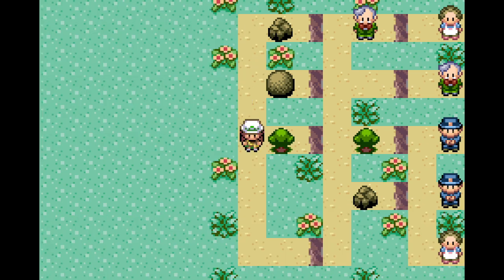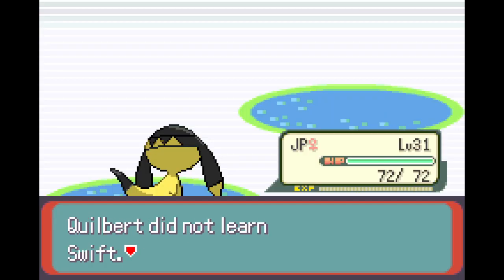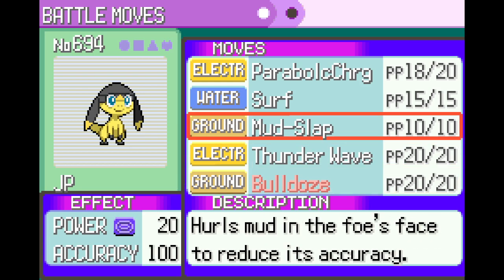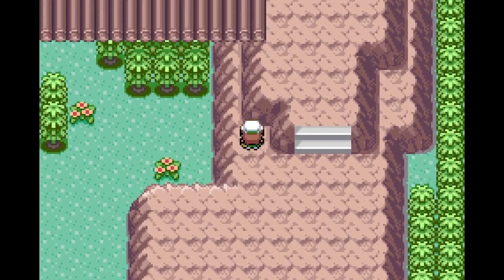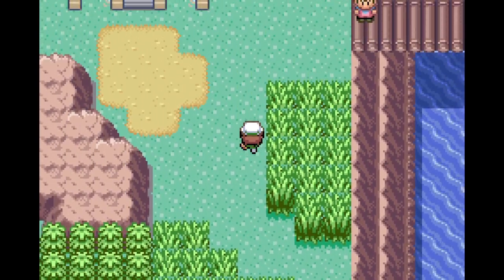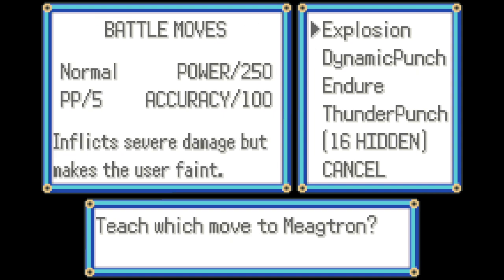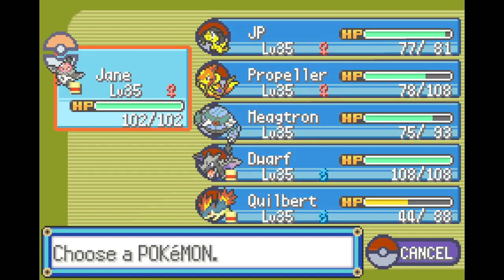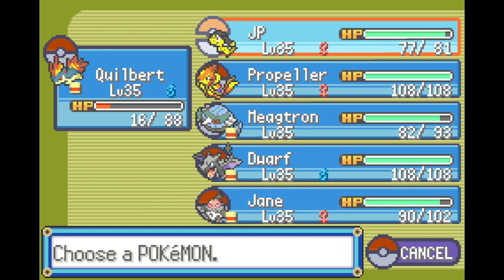Tangrowth The Bulk Monster | Pokemon Emerald Rogue Ep: 58